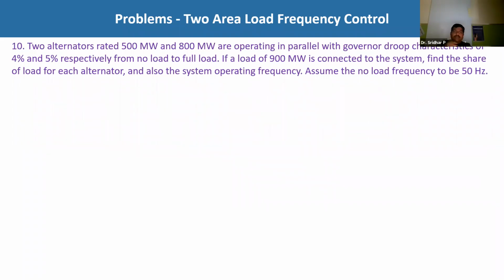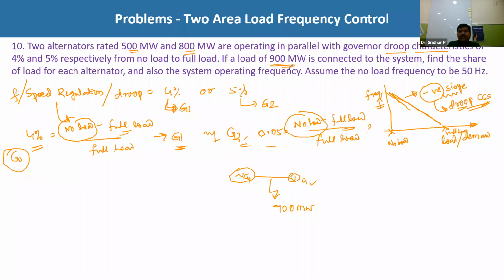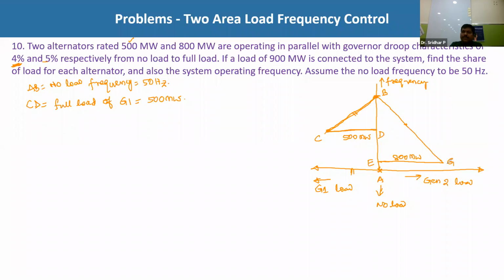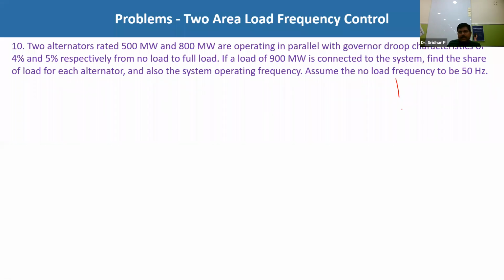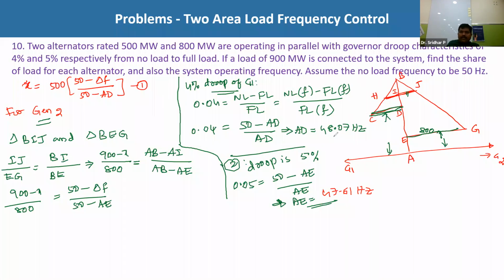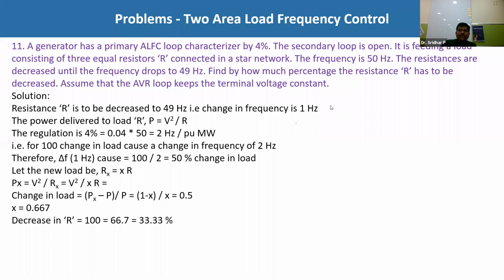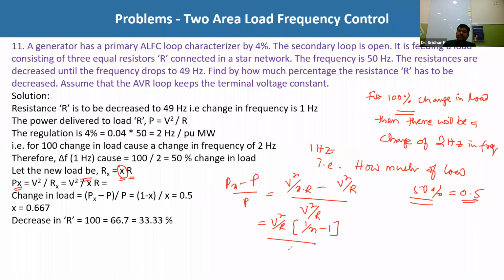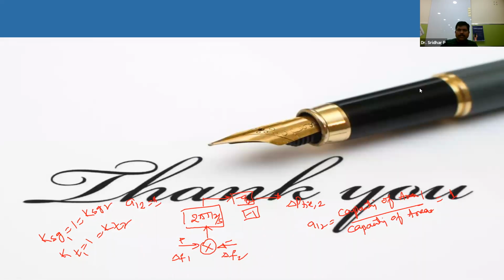PSOC Problems on Flat Frequency Control by Dr P Sridhar